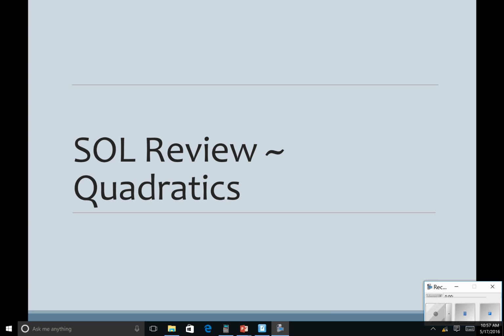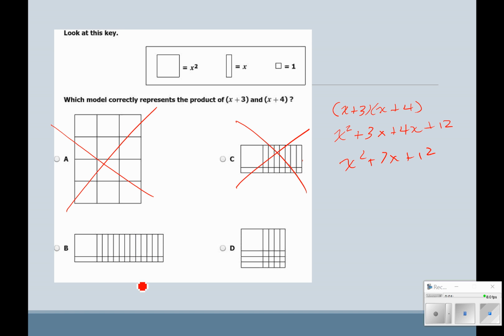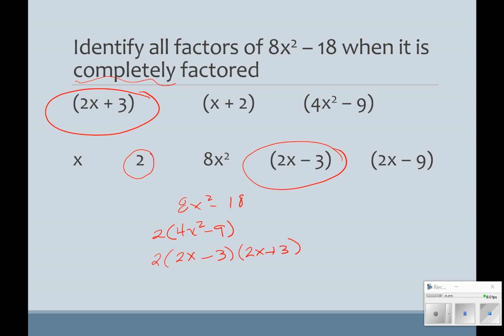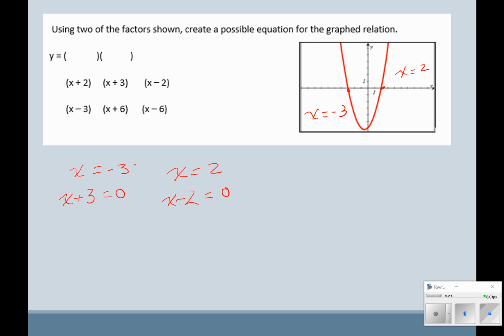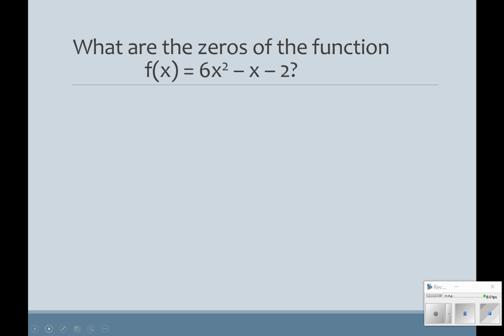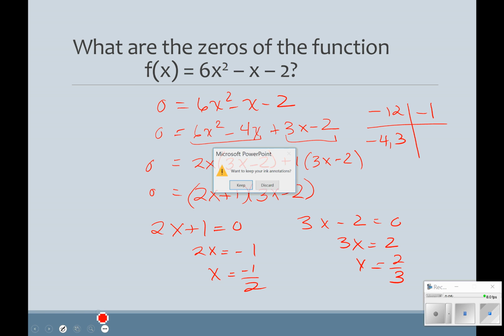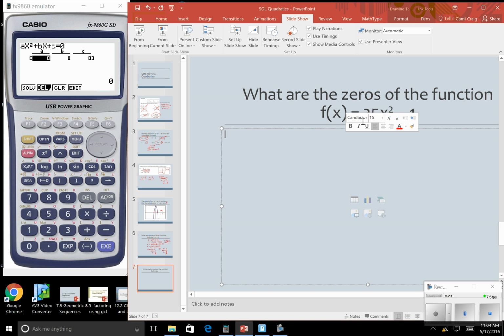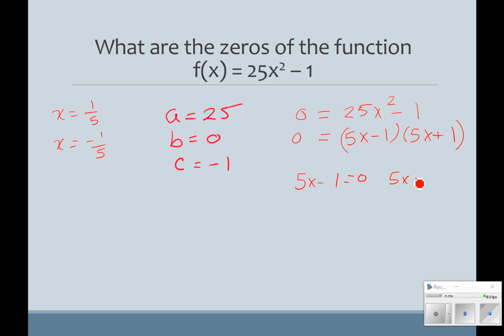SOL Review Quadratics